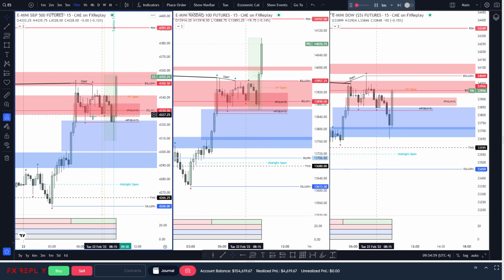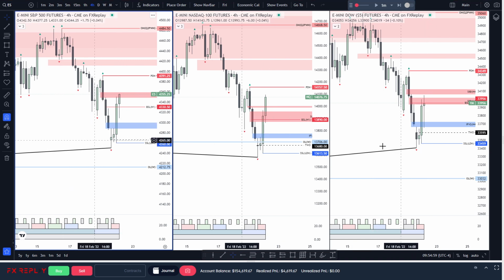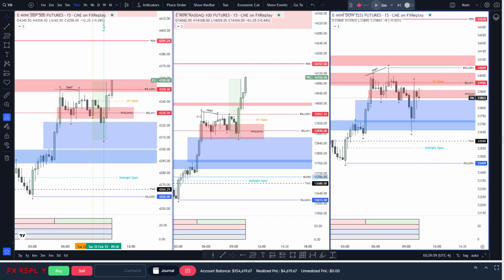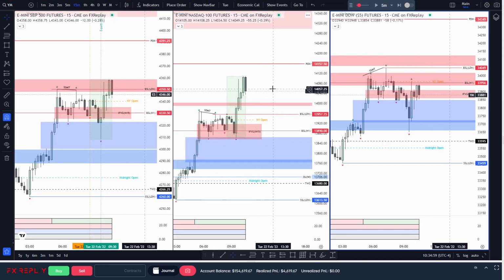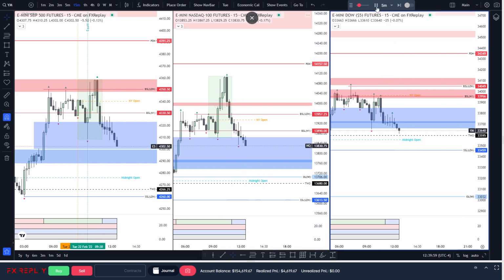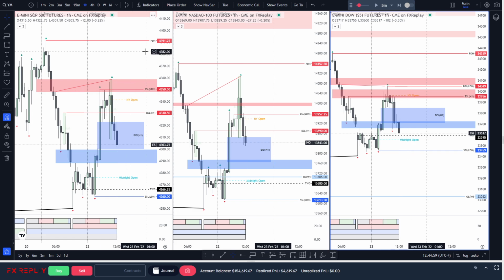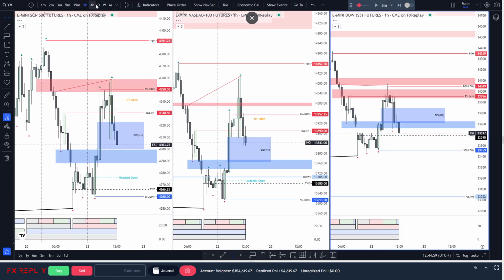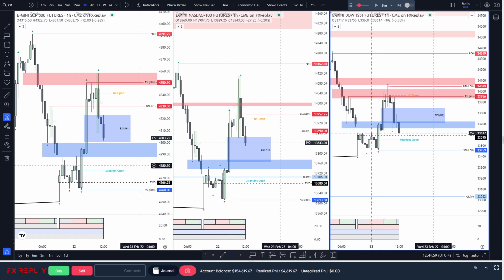No Trade Day (22/02/2022) P2 - Low Probability Conditions | Backtesting Futures 2022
In this video, I provide insight on why the current market conditions are low probability and why no trade was taken.